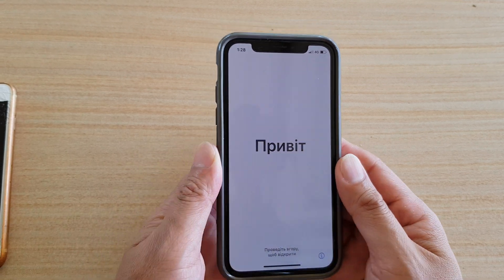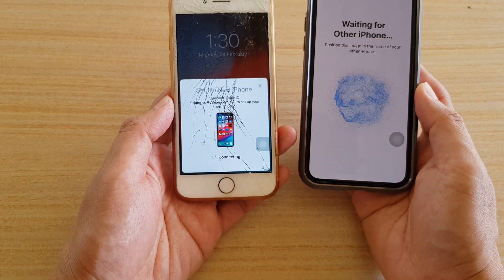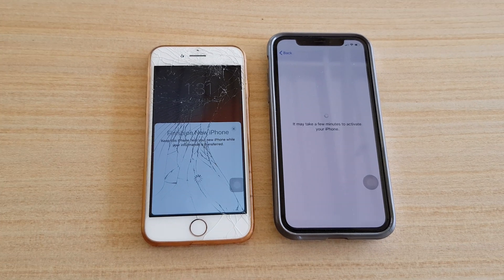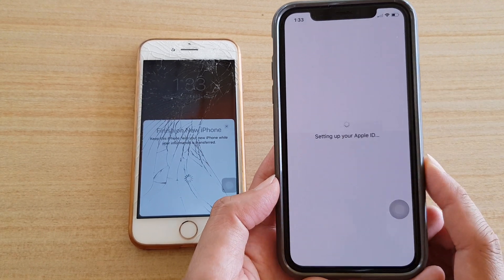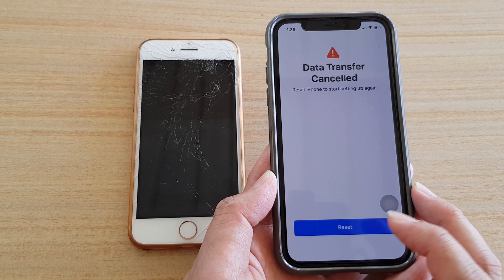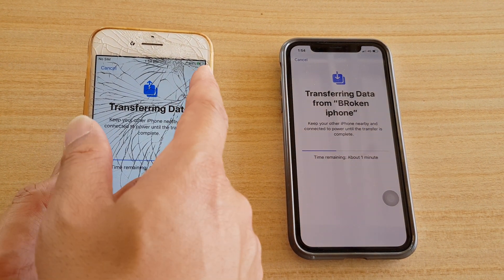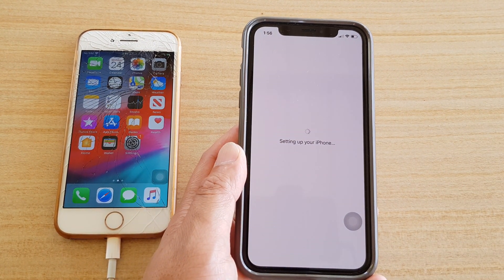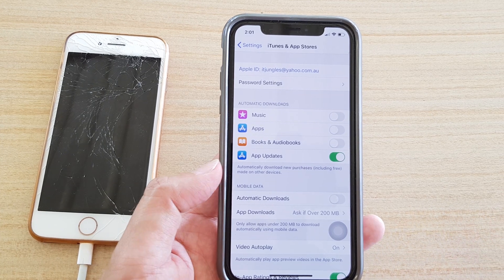iPhone: How to Restore and Transfer Data from an Old iPhone (Automatic Setup)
Learn how to restore and transfer data from an old iPhone, (automatic setup)

iOS 13.